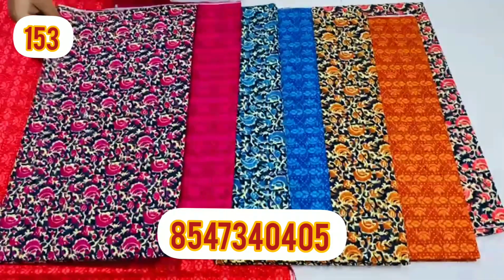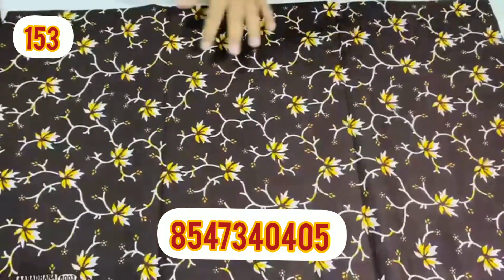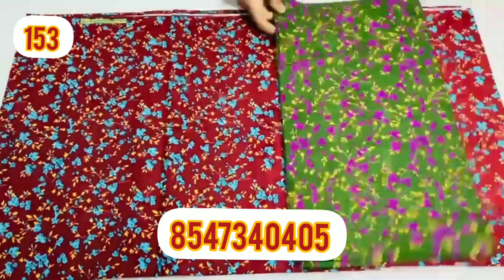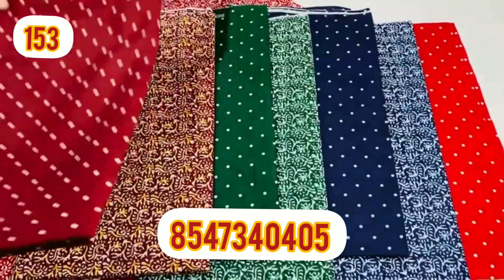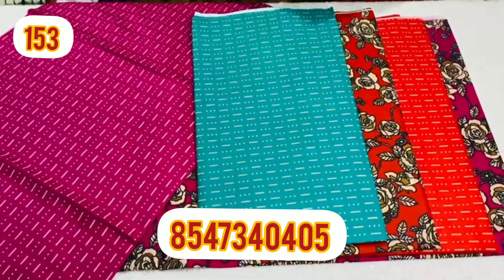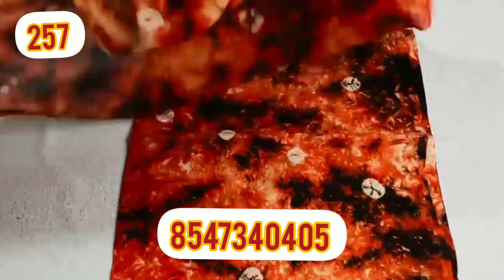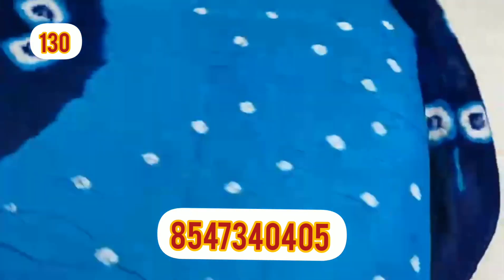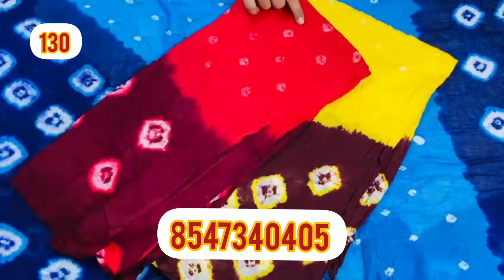നെറ്റി മെറ്റീരിയൽ wholesale and retail ❤❤